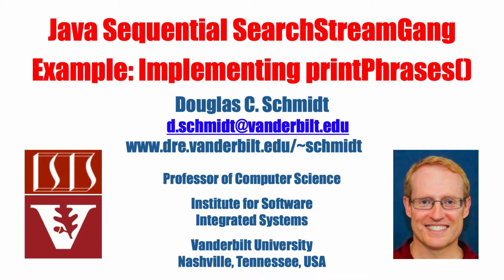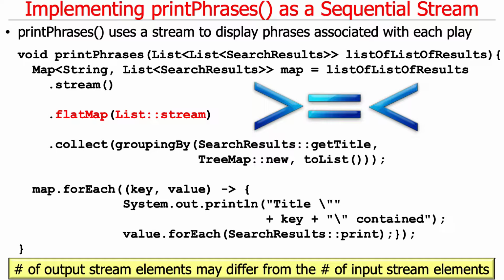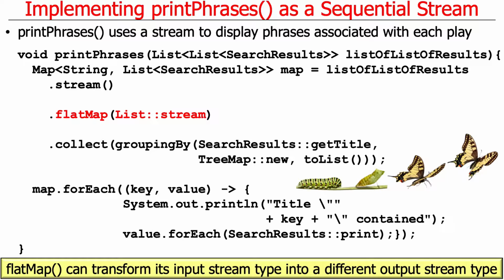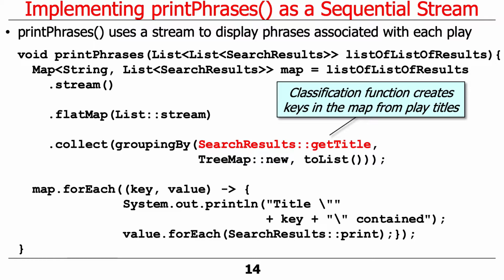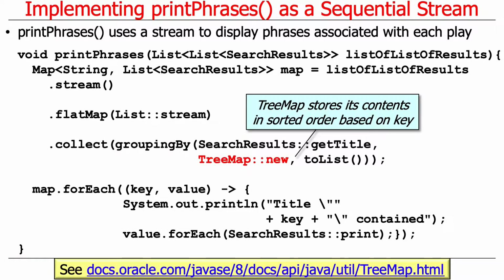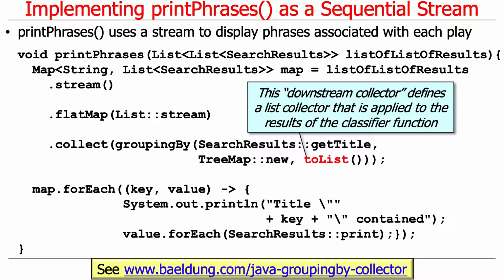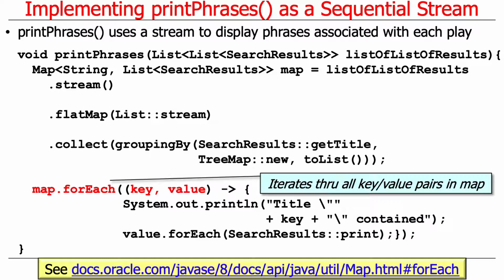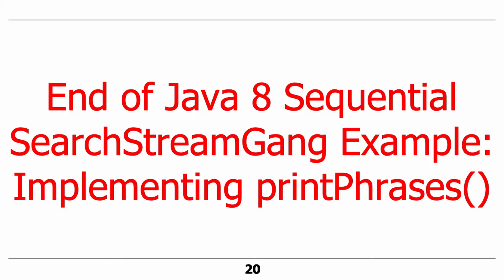The Java Sequential SearchStreamGang Example: Implementing the WordSearcher.printPhrases() Method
This video walks through the implementation of the WordSearcher.printPhrases() method.